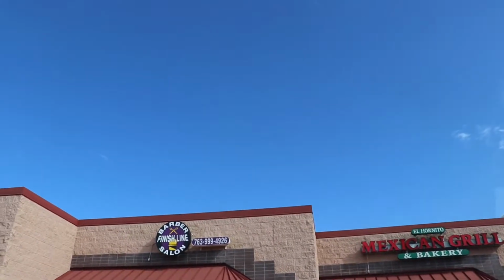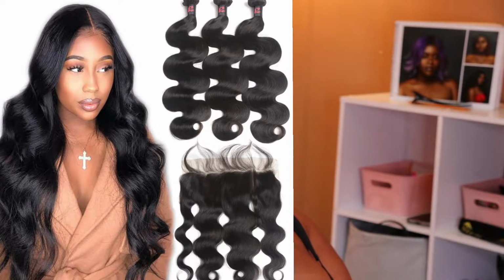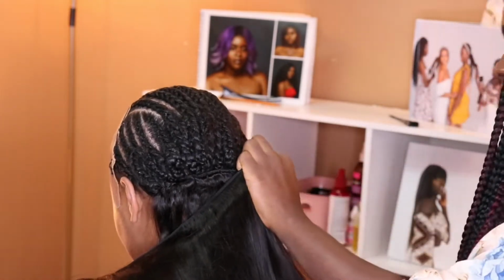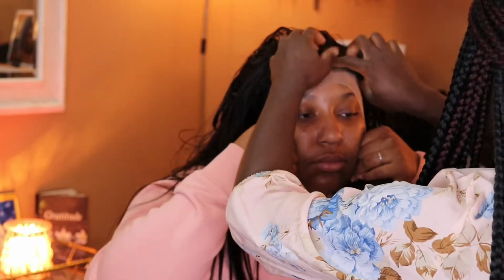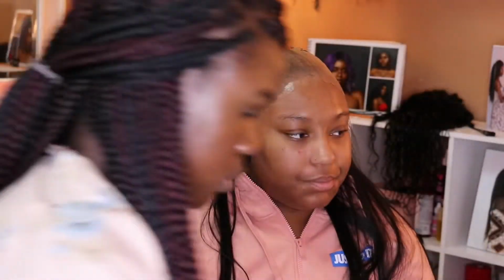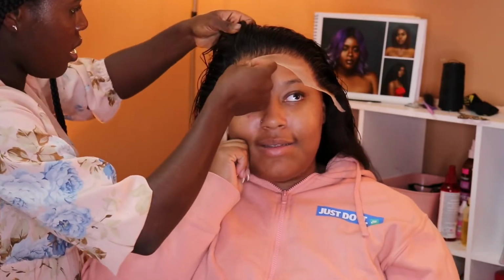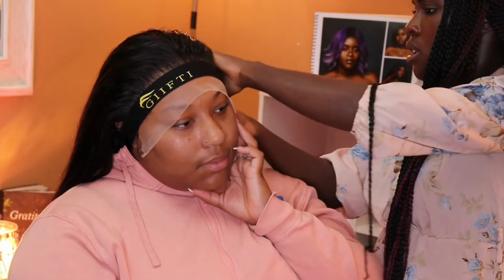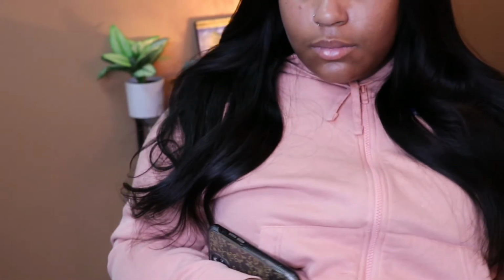MN HAIRSTYLIST LACE FRONTAL SEWIN | how to sewin bundles ft GIIFTI.org hair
Follow me - Facebook @ Gifty Parker